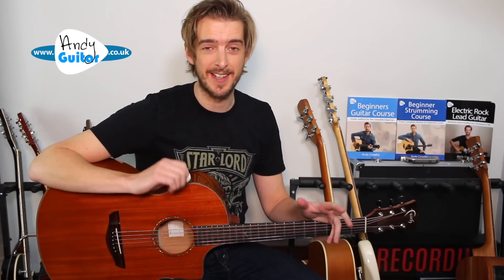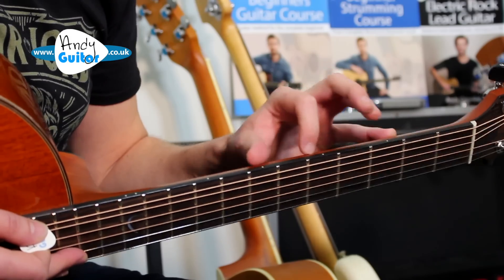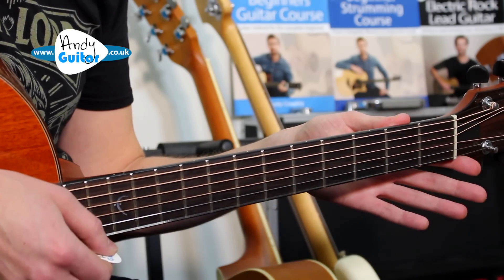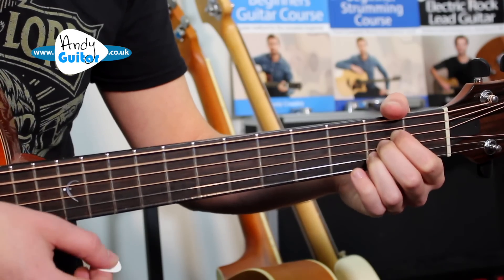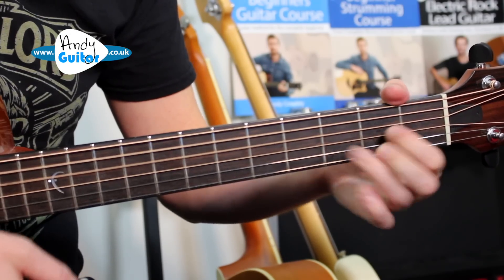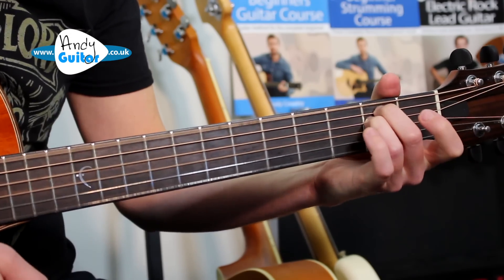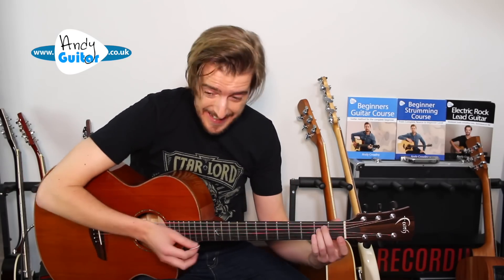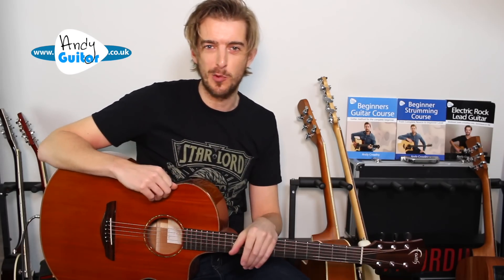Avengers Theme Song Made VERY EASY Guitar Cover + Tutorial